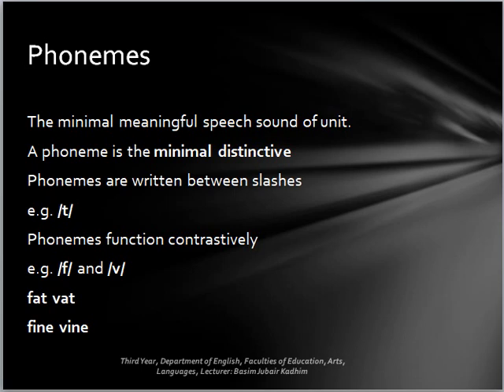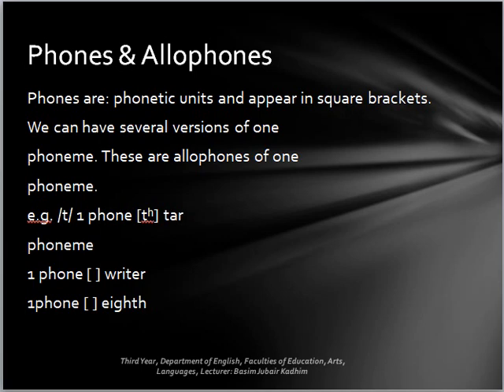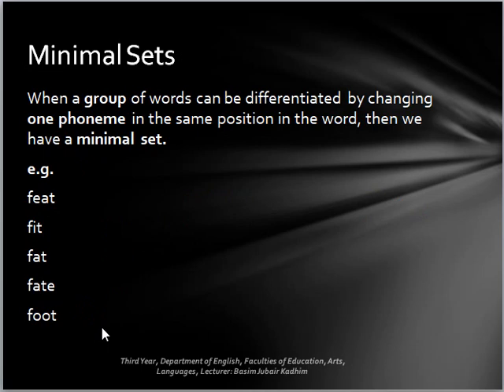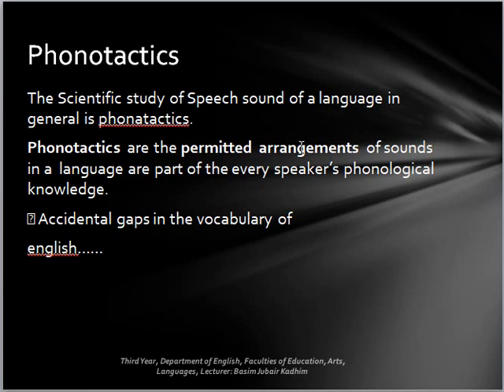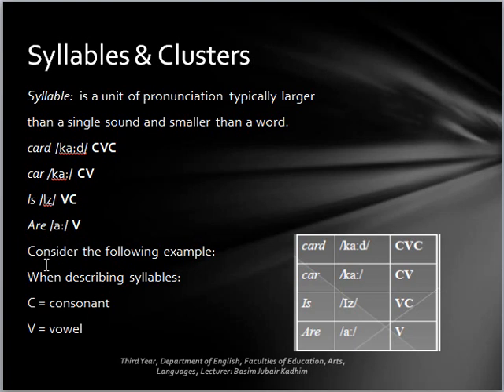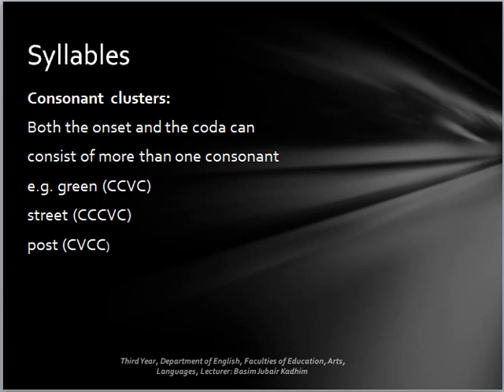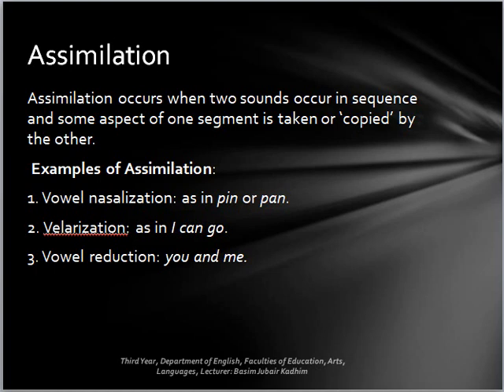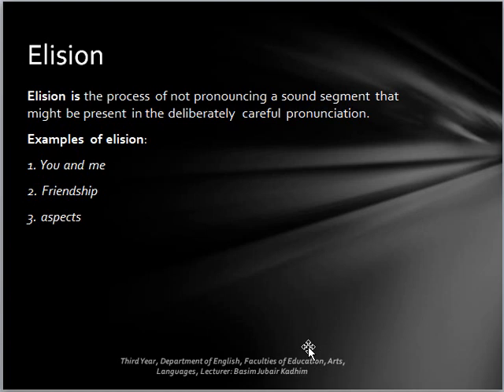General Linguistics: Phonology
Third Year, Department of English , Faculties of Education, Arts, Languages